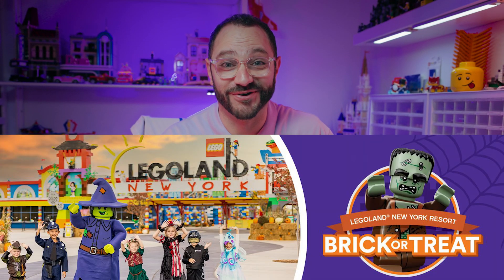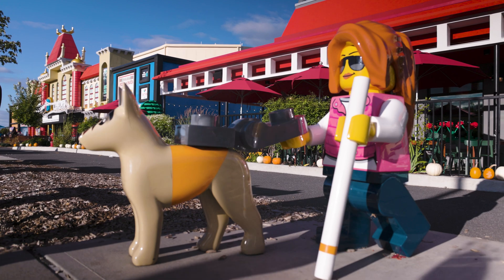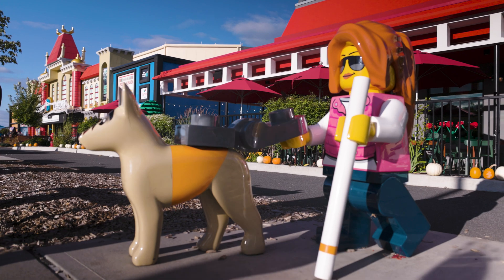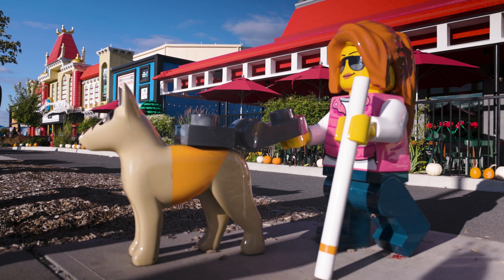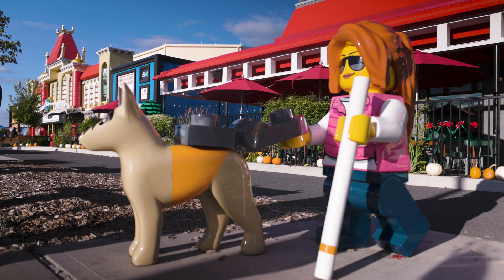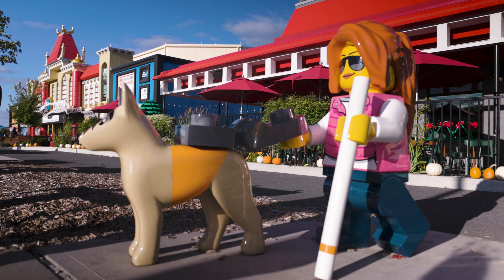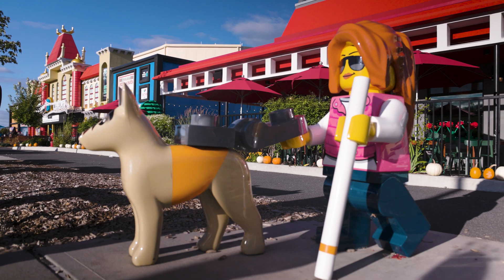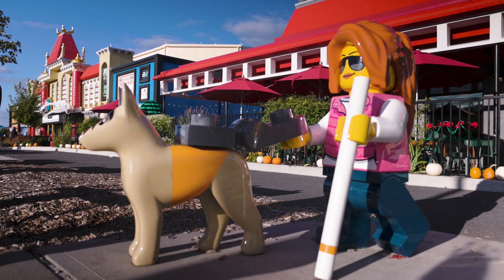LEGOLAND New York - Brick or Treat - Review & Haul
Join me at LEGOLAND, NY, in beautiful Goshen, NY, for this year's Halloween Monster Party BRICK OR TREAT.

Special LEGO builds, displays, rides, and FREE CANDY!

Take a trip with me to the park for the day, get some great tips on how to maximize your visit, and see my great masonry brick haul at the end.

Learn how to count how many bricks you have in a pick-a-brick cup.

Chapters:
0:00 Intro
0:31 LEGOLAND NY Review
1:06 Brick or Treat
2:14 The Rides
4:07 Miniland Review
5:33 CANDY!!!
6:55 Minifigure Trading
8:30 Shopping Tips
9:33 My Haul
10:22 How to Measure how many bricks are in a Pick-A-Brick Cup
13:12 Recap and Final Verdict